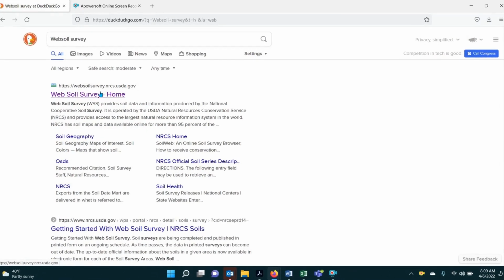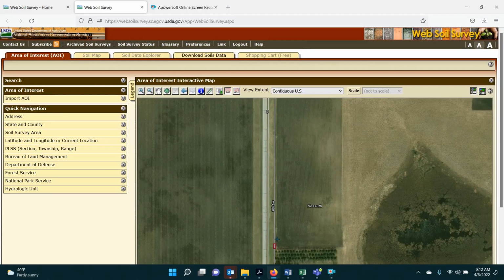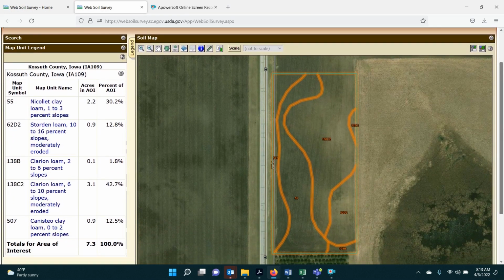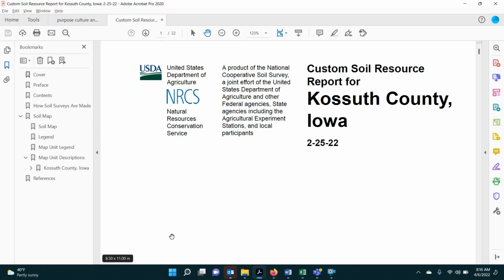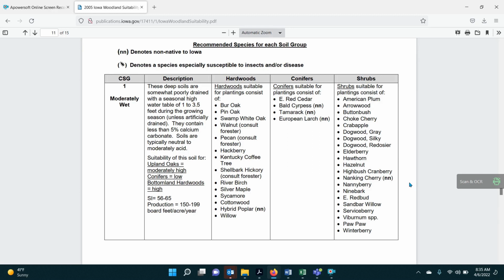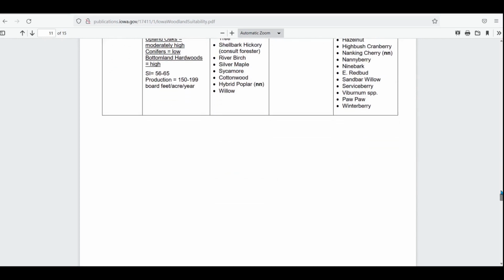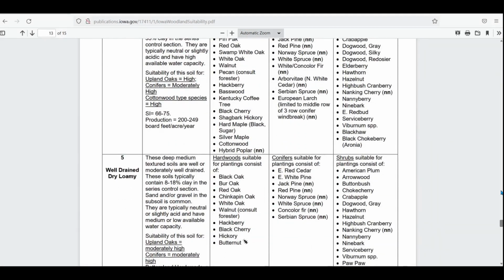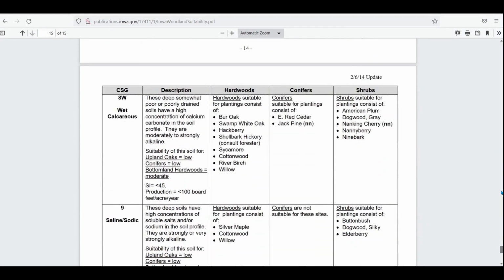Introduction to Right Plant Right Place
This video outlines how you can determine if an agroforestry crop is suitable for your particular site and soil type.